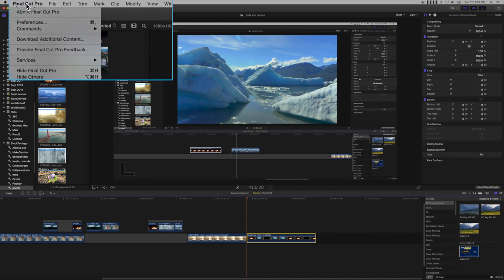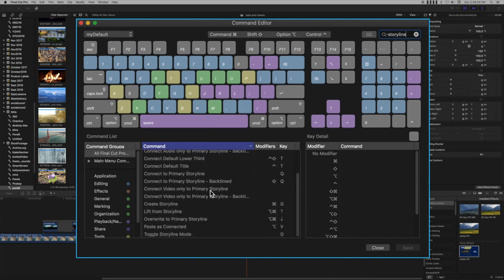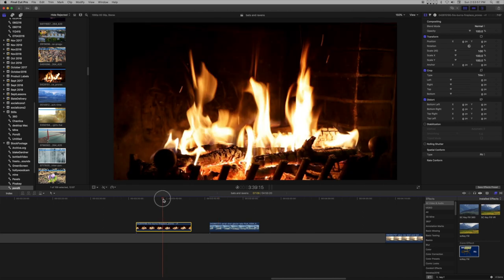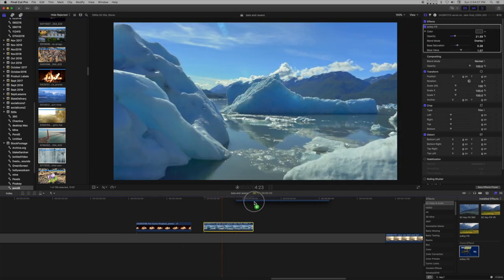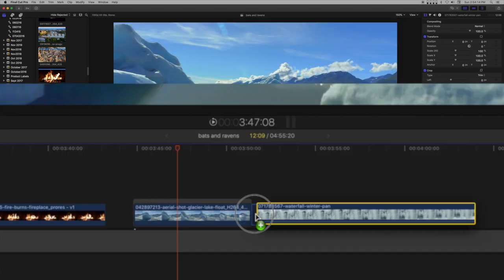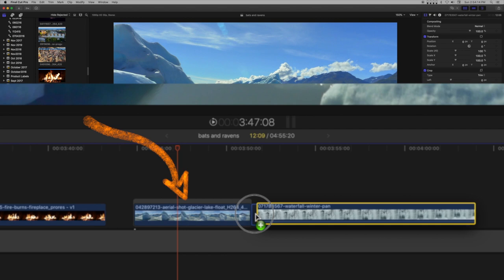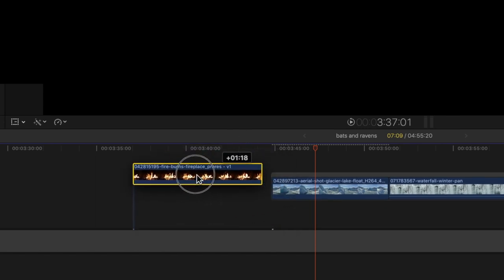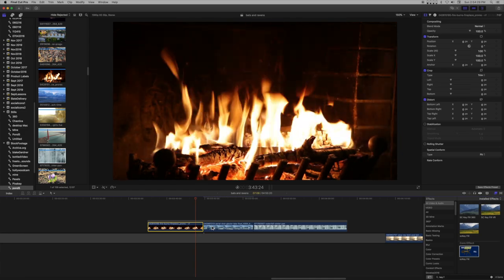Storyline Mode in Final Cut Pro X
A very short tutorial about Storyline Mode in Final Cut Pro. It probably should have been called Secondary Storyline Mode...